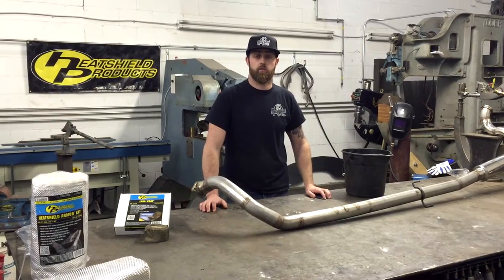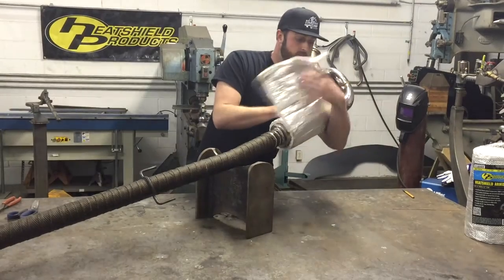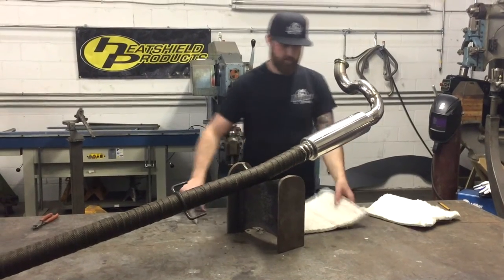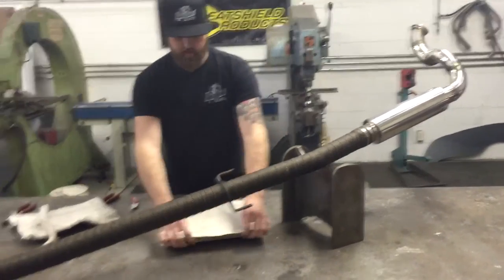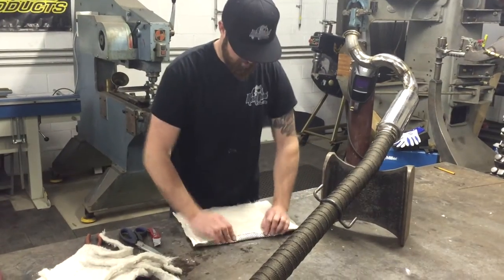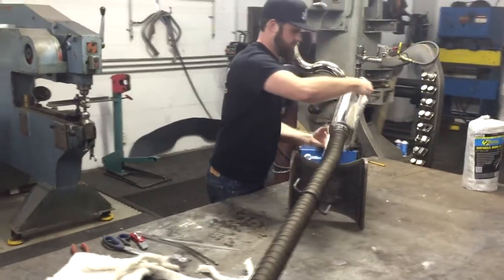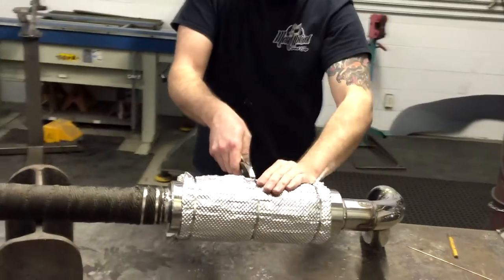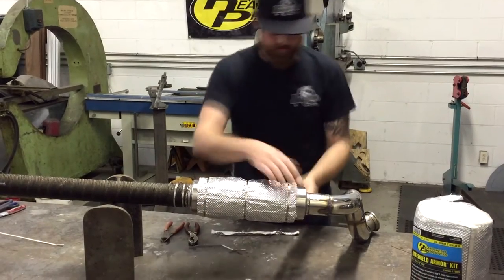How to Install Exhaust Heat Shield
Exhaust heat shields can reduce up to 70 percent of heat from exhaust components.

Metal Union Speed Shop installs the Heatshield Armor exhaust heat shield on a custom build. This exhaust heat shield features a bio-soluble insulation that does not itch or smoke after it is installed. Heatshield Products bonds the BioCool insulation in a proprietary way to create the ultimate heat shield.

These universal kits are easy to install and can make your next drive cooler!

Products used in video:
Exhaust Heat Shield – Heatshield Armor
SKU: 170102